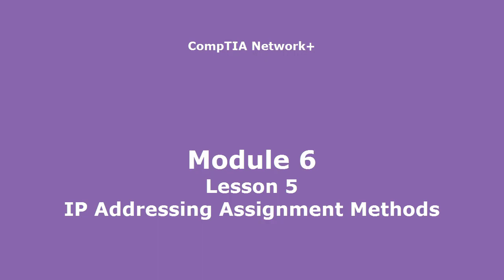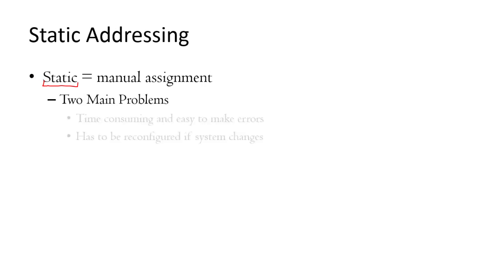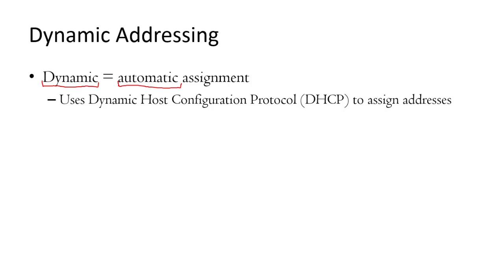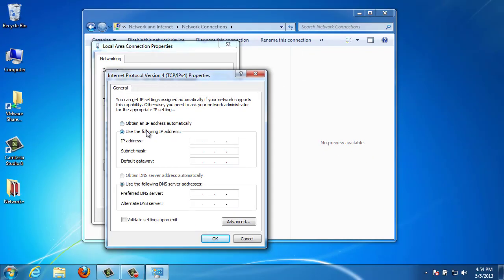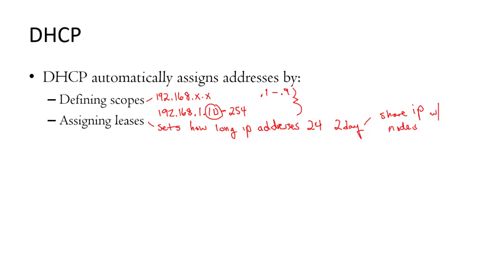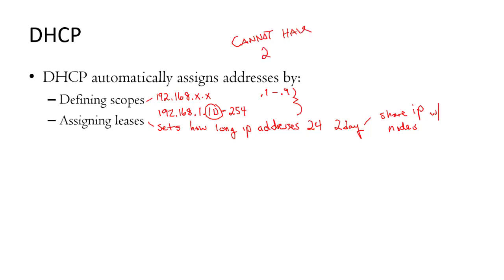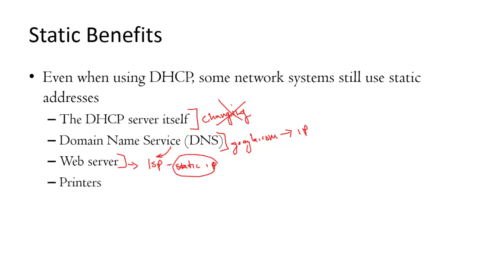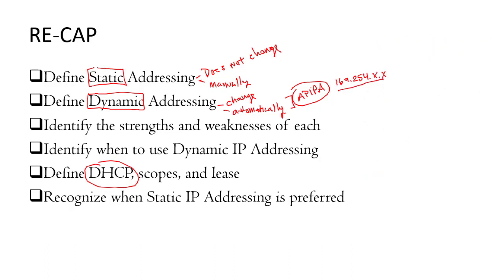IP Address Assignment Methods - CompTIA Network+ [Static, DHCP, Dynamic]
Learn about your options for allocating IP addressing.

101 Labs - Certified Ethical Hacker

101 Labs - CompTIA Security+

101 Labs - CompTIA PenTest+

101 Labs - Cisco CCNA

101 Labs - Cisco CCNP

101 Labs - Linux LPIC1

101 Labs - CompTIA Linux+

101 Labs - Python

101 Labs - Wireshark WCNA

101 Labs - CompTIA Network+

101 Labs - CompTIA A+

101 Labs - IP Subnetting

101 Labs - Cisco CCNP